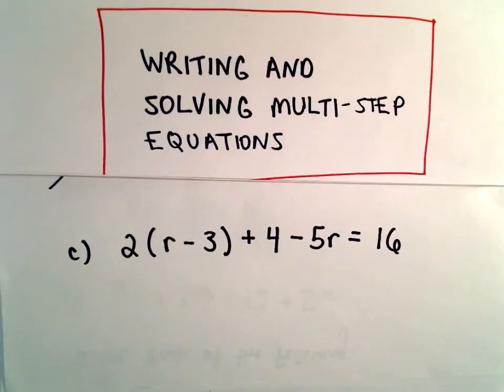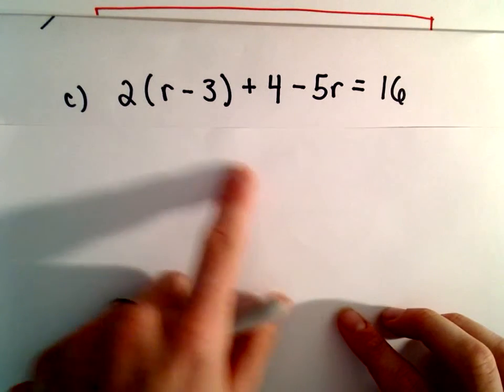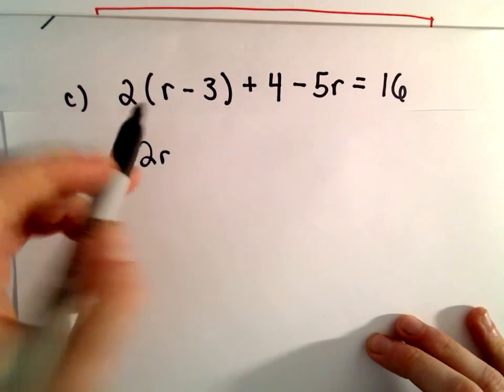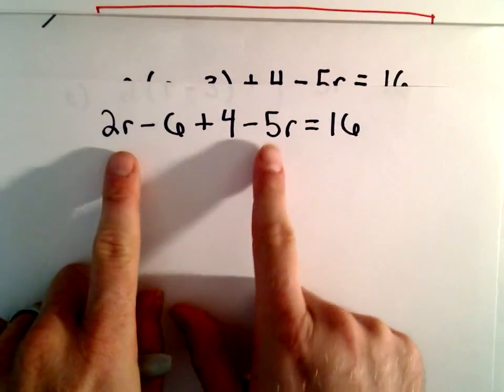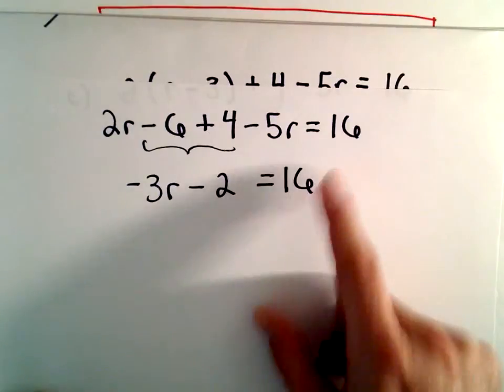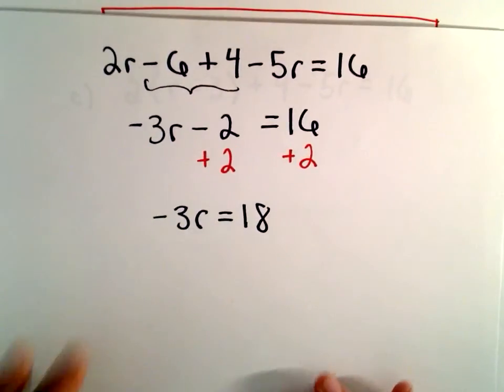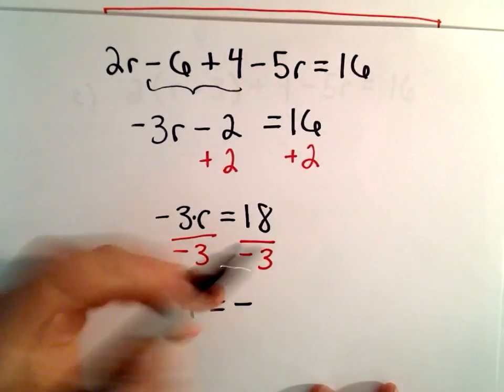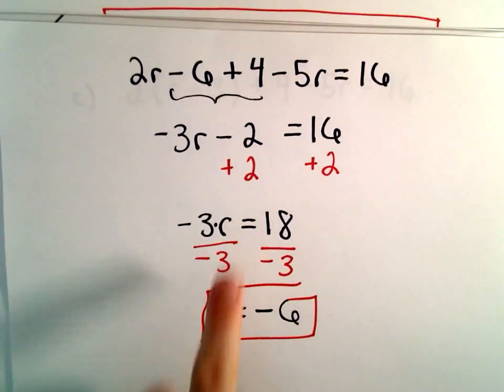Solving Multi - Step Linear Equations , Another Example